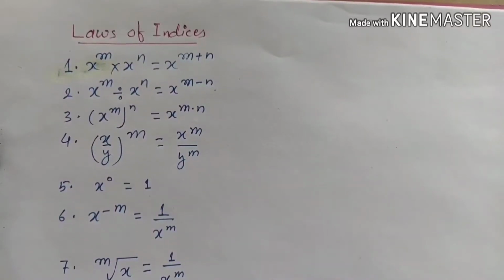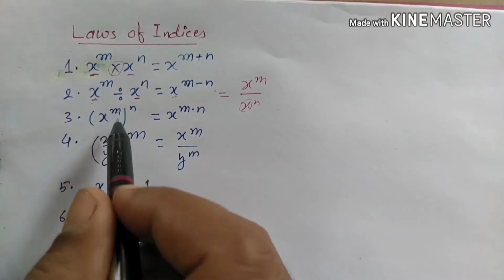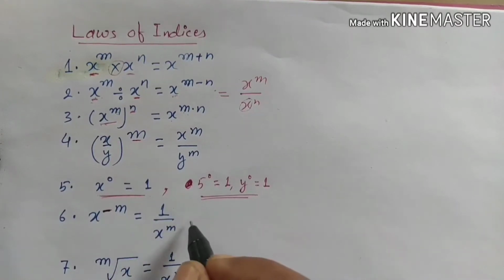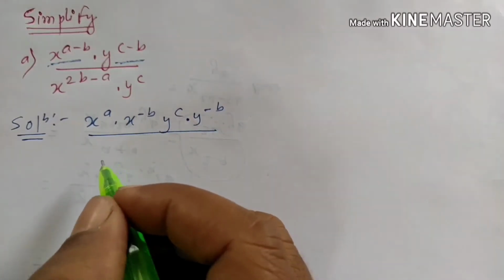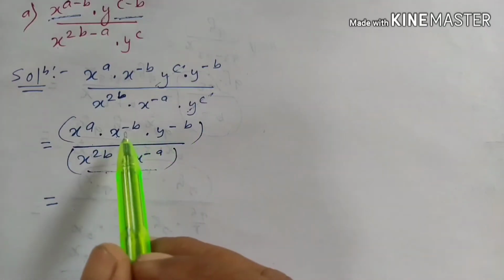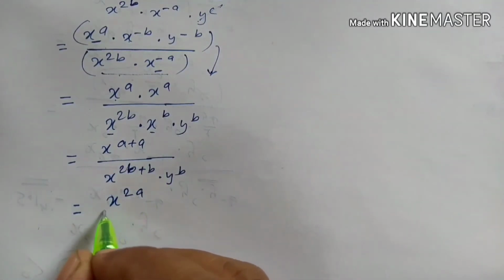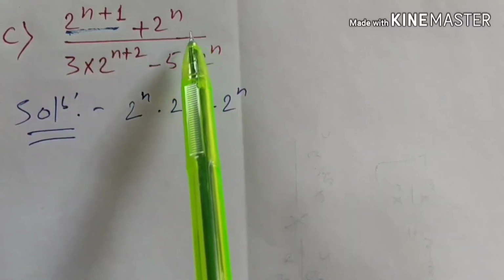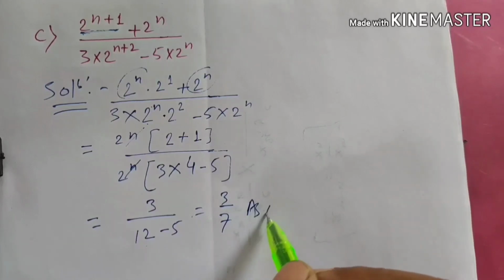Surds and Indices of Class 10 for SEE examination.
Surds and Indices are important concepts in algebra. Surds and Indices play a crucial role in learning mathematics in secondary level schools.